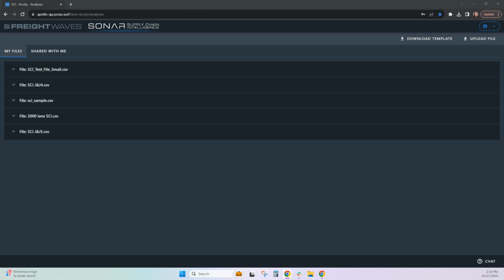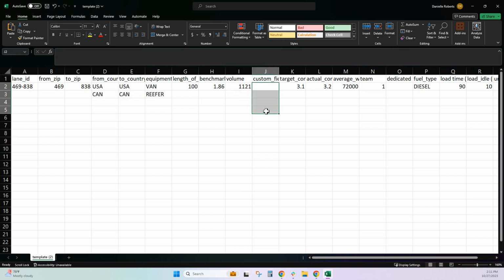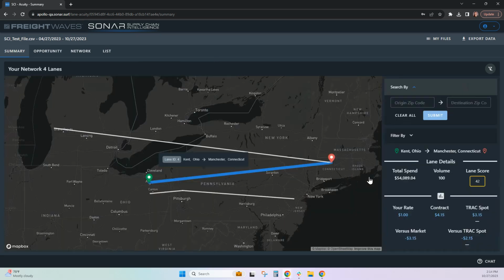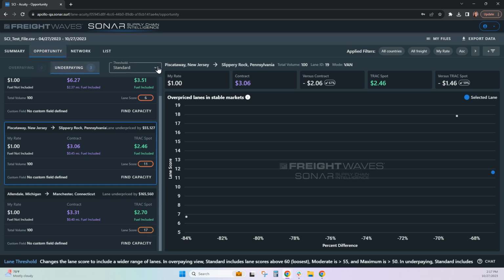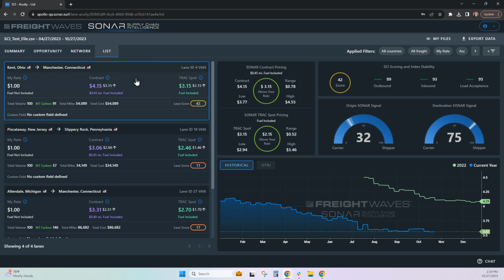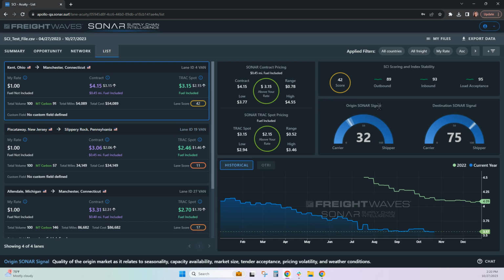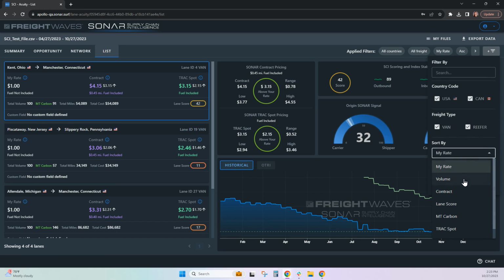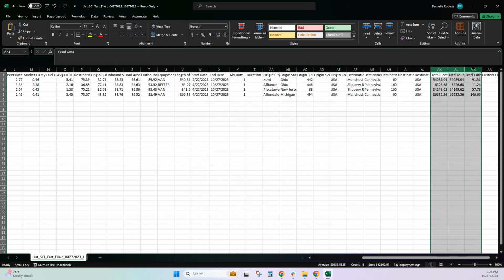How to Manage Your Network, Control Costs and Mitigate Risk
Tutorial of SONAR's Supply Chain Intelligence Tool